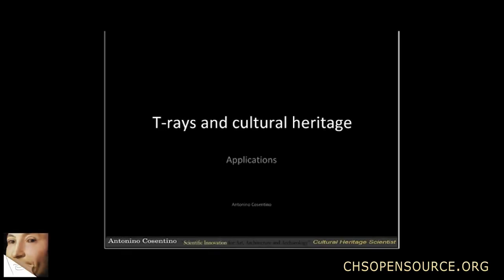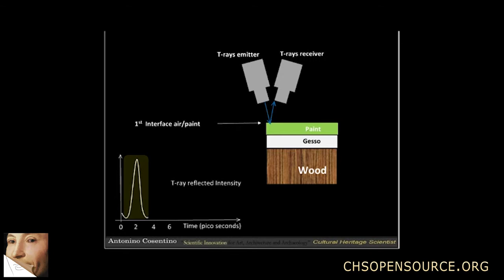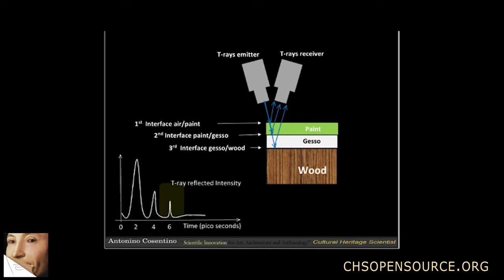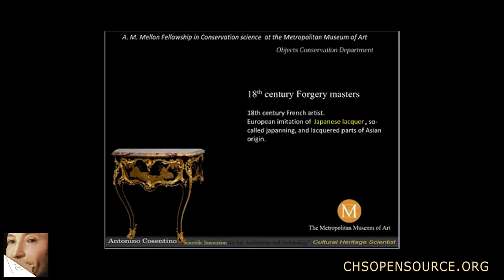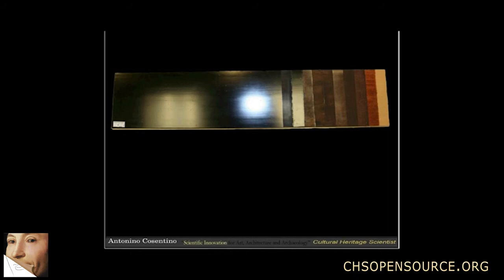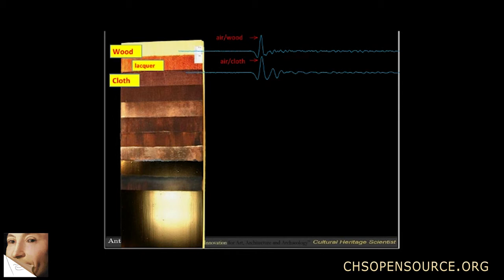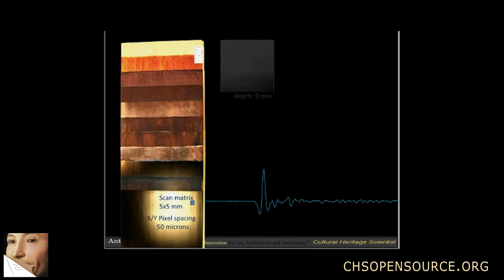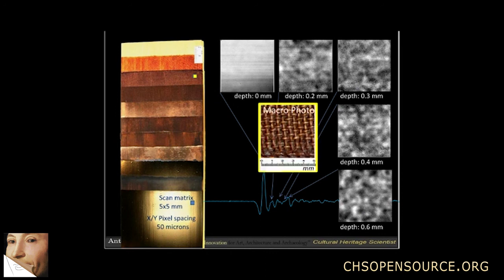Terahertz and art examination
I have worked on Ter­a­hertz for Art Exam­i­na­tion between 2008–2011, and Ter­a­hertz was the main topic of my fel­low­ship in Con­ser­va­tion Sci­ence at the Met­ro­pol­i­tan Museum, New York. Ter­a­hertz finds appli­ca­tion for Art Exam­i­na­tion and Con­ser­va­tion. I was look­ing through my mate­r­ial on this topic and I found a nice edu­ca­tional video I made two years ago but I never pub­lished. I thought could be use­ful for some­body inter­ested to Terahertz.
 It was nice to work with this method since you can do a lot of 2D and 3D imag­ing. It has appli­ca­tion for sure due to its spe­cific advan­tages over X-ray, but it is still too expen­sive so it will take time before it can be adopted by con­ser­va­tion indus­try. Though, future devel­op­ments will prob­a­bly make it afford­able. Well, hope you enjoy the video!

Thanks go to Zomega and Picometrix, com­pa­nies which pro­vided the equip­ment and exper­tise and to all authors on the paper above who helped me dur­ing the great expe­ri­ence which is a fel­low­ship at the Dept of Sci­en­tific Research at the Met­ro­pol­i­tan Museum.